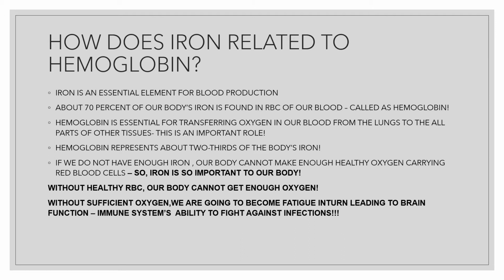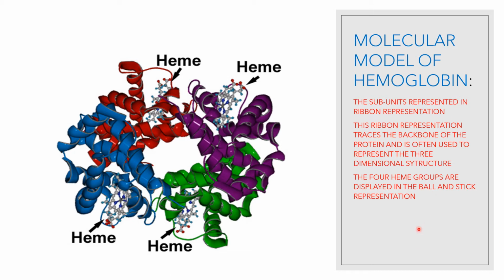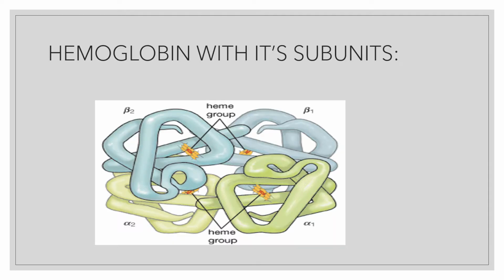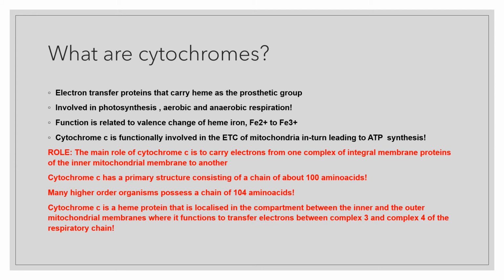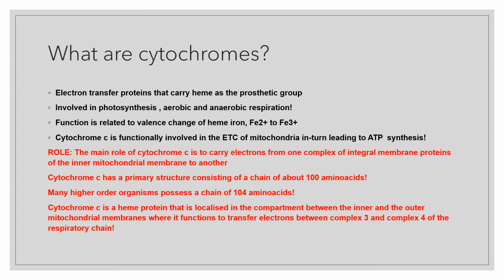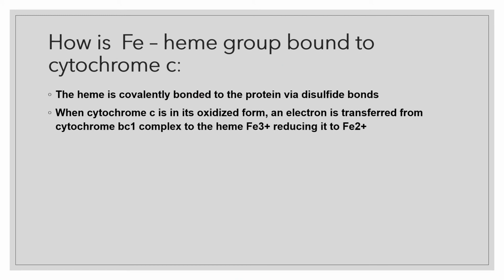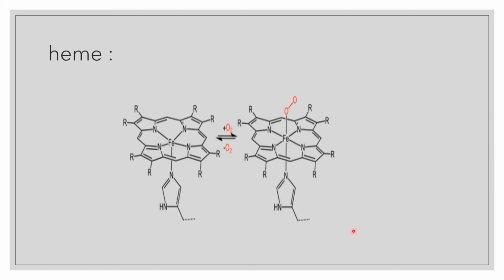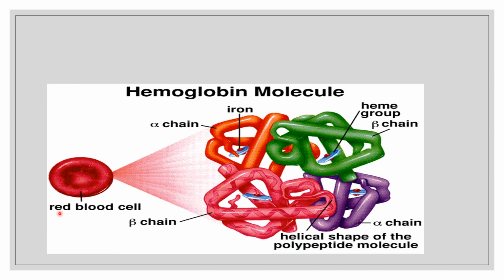Bonding of iron in hemoglobin and cytochromes!